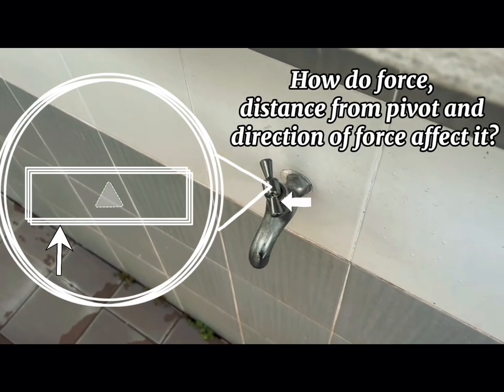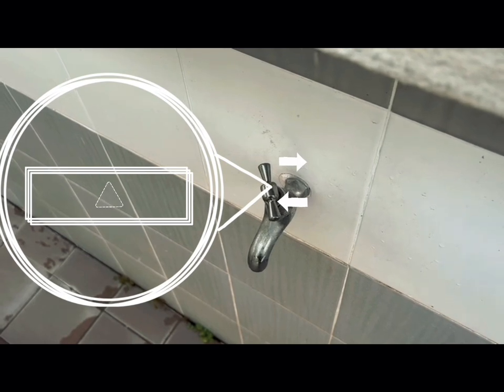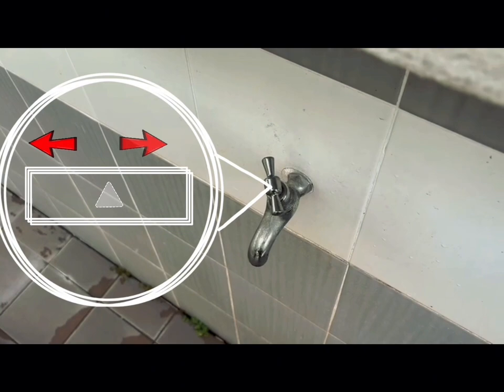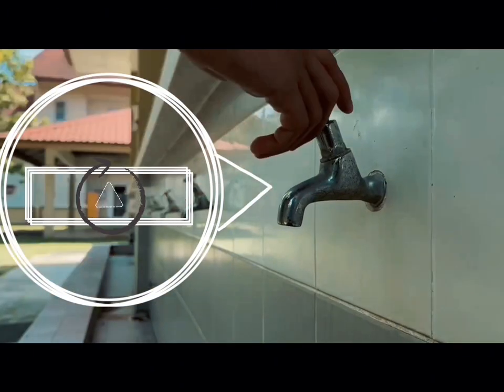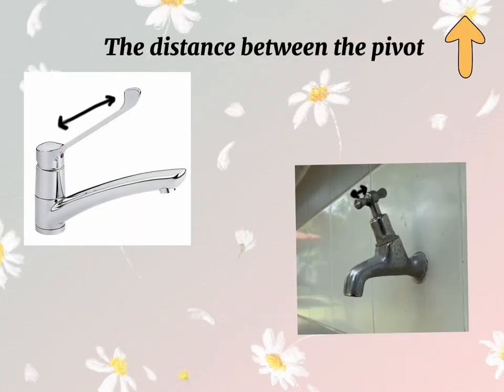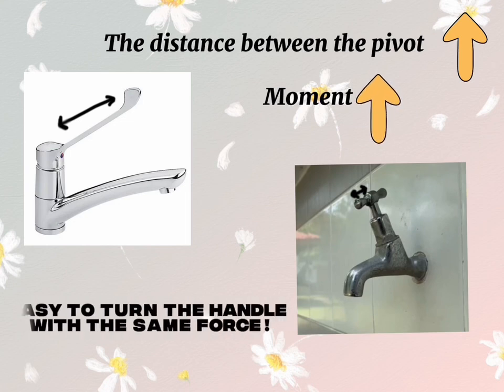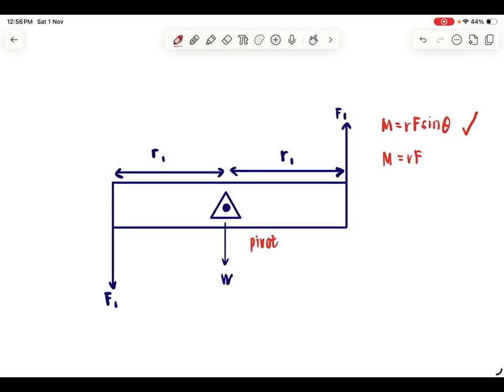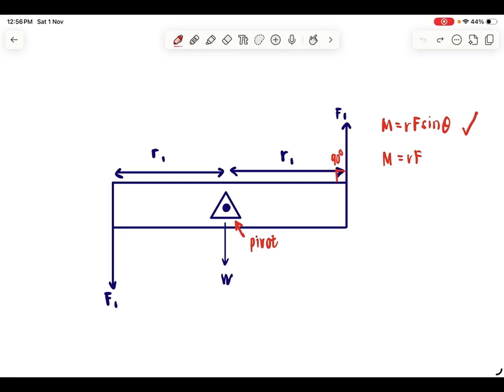TST0125 TSP10 Group3 Application of Moment in Physics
Group Assignment for Physics TST0125 , Apllication of Moment in Physics . Don't forget to use subtitles so it would be easier to understand . Thank you .
Hadith taken from : AL-KAFI #827: THE RULING OF TAKING A LONG TIME FOR ABLUTION